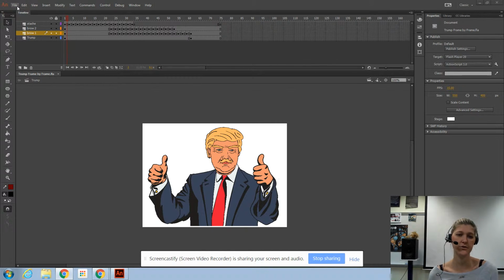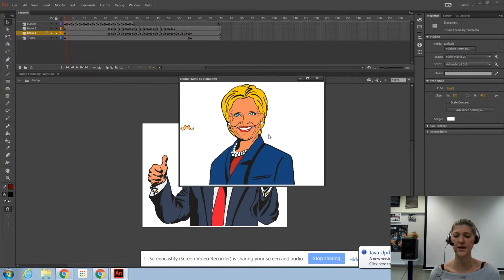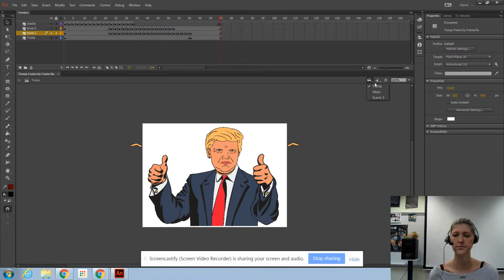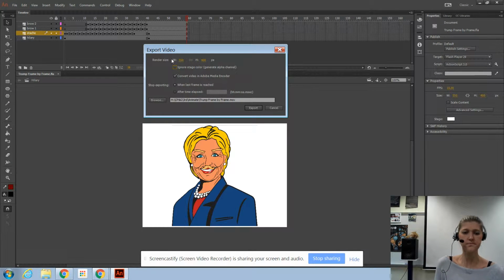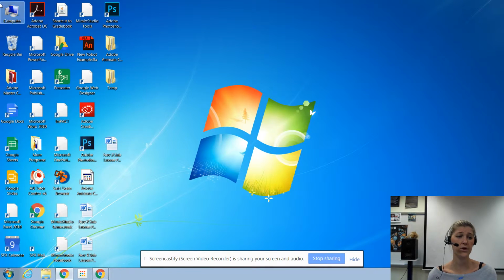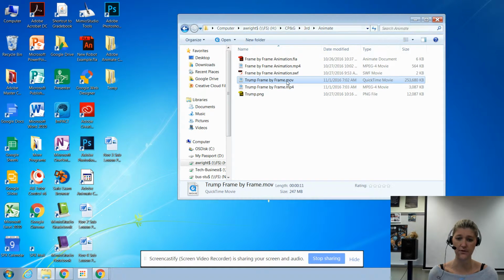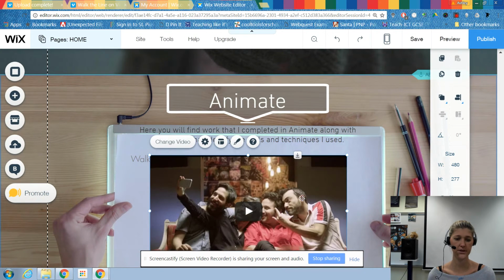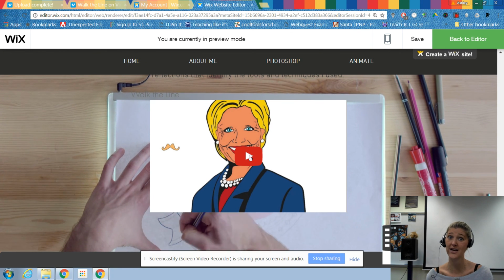Uploading Animate Projects